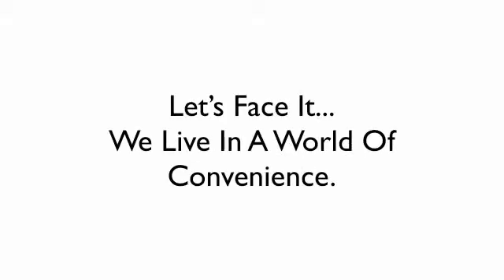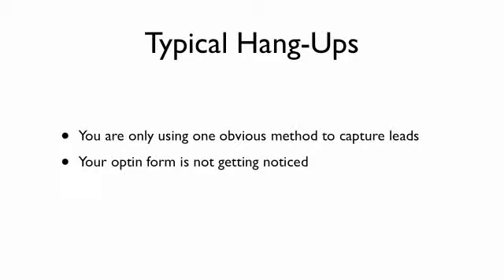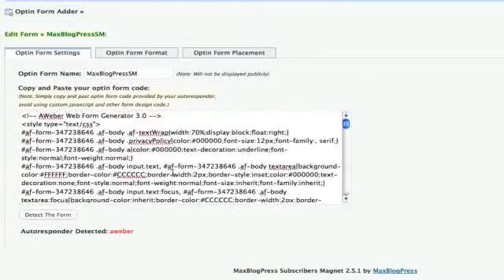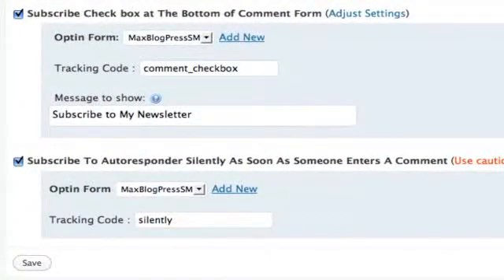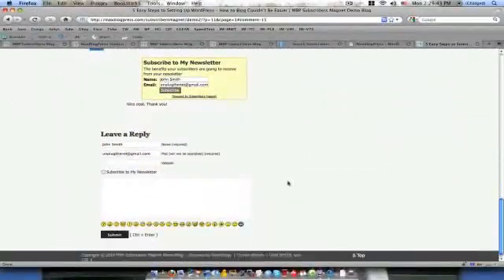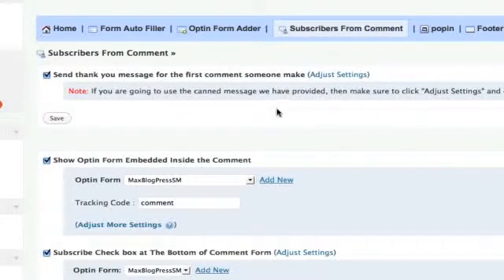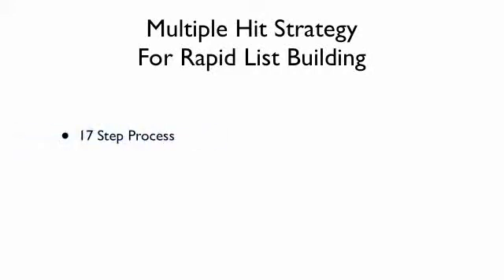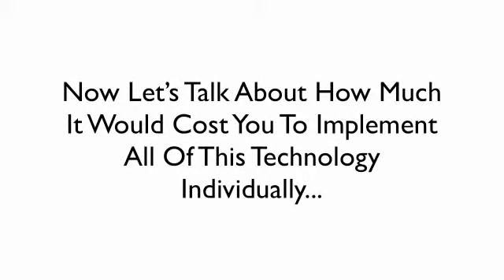MaxBlogPress Subscribers Magnet - Wordpress List building Plugin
Learn How To Not Only Double, But Triple And Even Quadruple The Number Of Email Subscribers To Your WordPress Blog" - Without Getting Any Additional Traffic